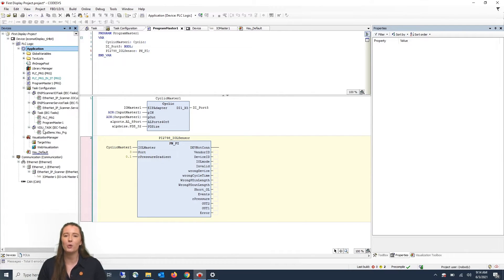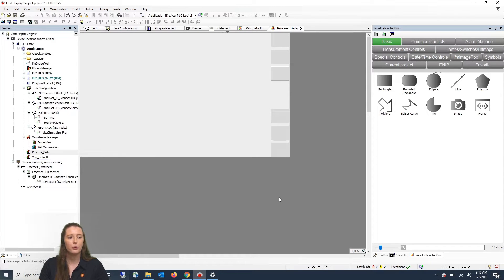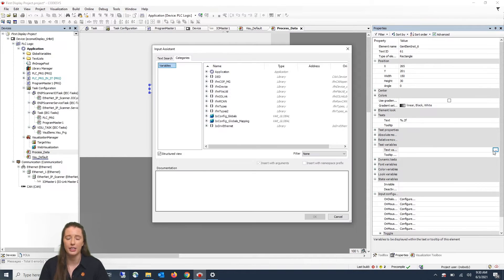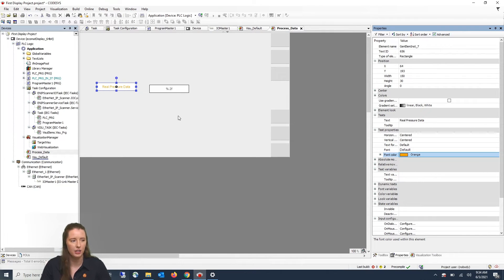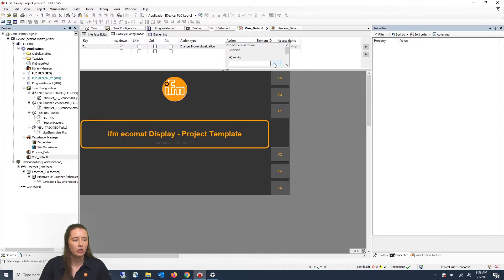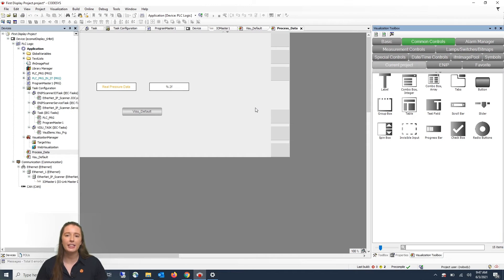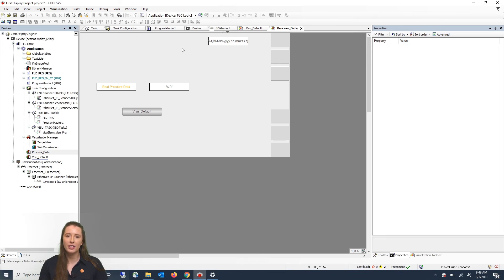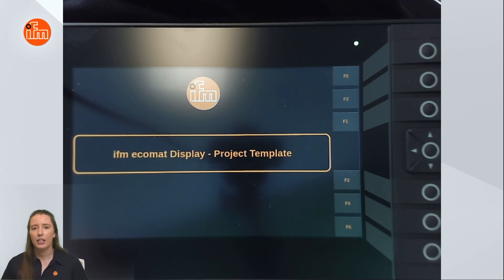How to setup data visualization on a CODESYS industrial controller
Learn how to build a data visualization to display on your CODESYS industrial controller. In this video, follow the step by step guide showing you how to create and verify a simple visualization of your IO-Link process sensor data in CODESYS software to access from your touchscreen industrial controller. This video uses an ifm CR1203 industrial controller, but the information applies to all ifm CR part numbers: CR1059, CR1074, CR1075, CR1076, CR1077, CR1102, CR1150, CR1151, CR1152, CR1202, CR1204, and AE1300. You can use this functionality to access important IO-Link process data in real-time from your touchscreen display.

The HMI controls architecture relies on CODESYS V3.5 software, making it open source vs a proprietary PLC system. It provides PLC, HMI, and IIoT functionality all in one. This visualization makes it simple to access your data easily when you need it.

⌚ Timestamps: chapters
Intro : 0:13
Add a New Visualization to a program: 0:30
Add background image: 1:06
Add object from visualization toolbox: 1:47
Add sensor data pathway: 2:23
Customize object appearance: 3:29
How to create visualization using hot key configuration: 4:10
How to create visualization using input configuration: 5:25
Add date & time: 6:39
Download the visualization to the display: 7:15
Verify visualization on the display: 7:48
Additional information: 8:30